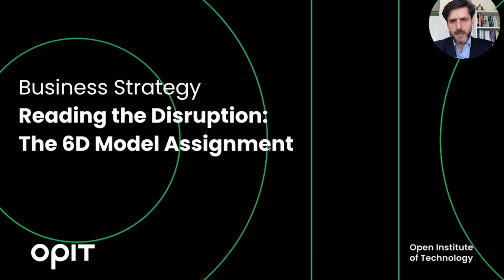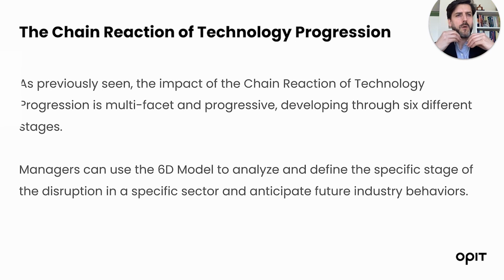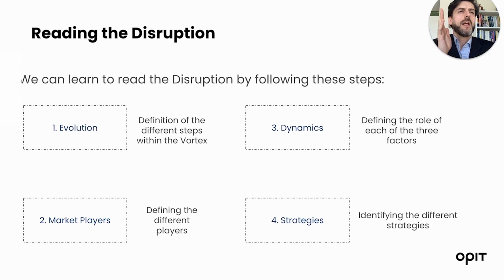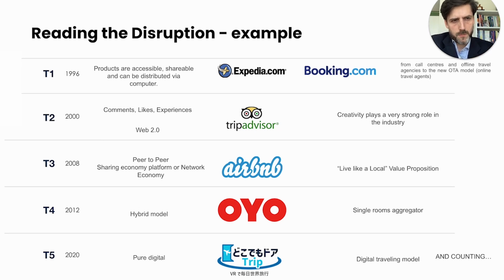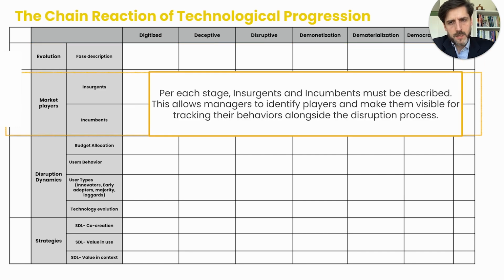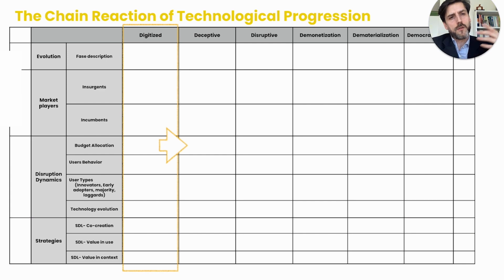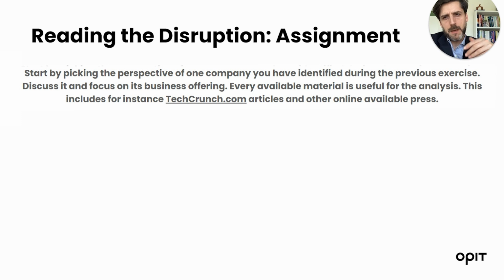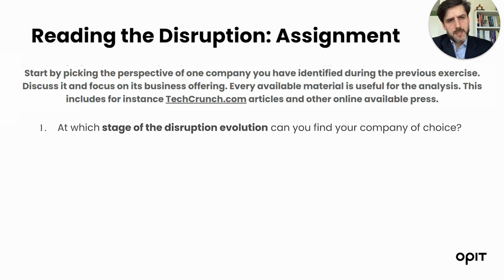The 6D model of disruption | Business Strategy Full Course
Learn all about business strategy from Prof. Francesco Derchi. In addition to teaching at OPIT, Prof. Derchi is also a Course Director at Harvard Business Review Italia and an Advisory Board Member of Arsène Lippens.

This video is part of his full Business Strategy course OPIT's courses also include live sessions, Q&As, projects, and tutoring.

With OPIT, get a fully accredited BSc or MSc and launch yourself to the top of tech 🚀